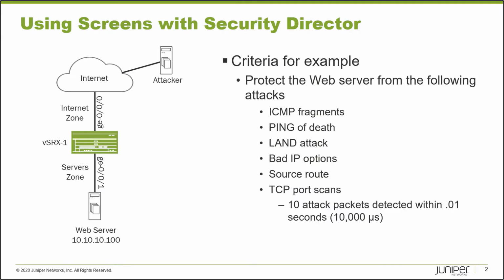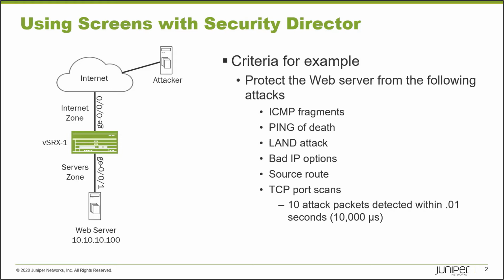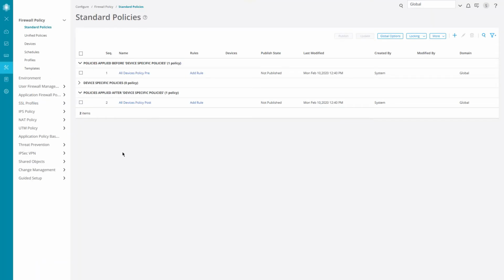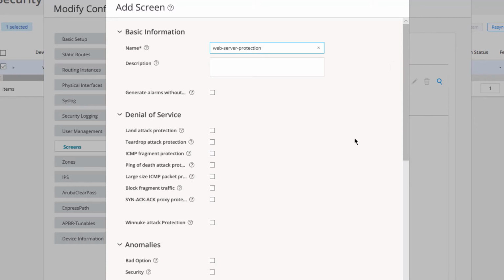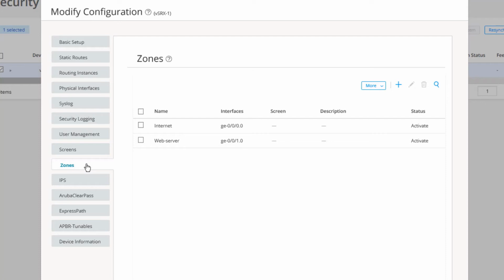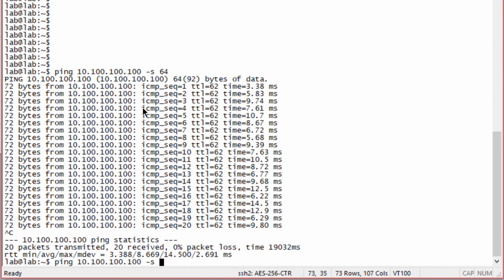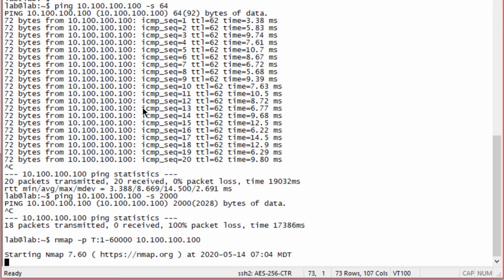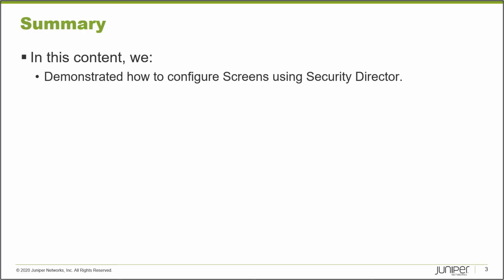Using Screens with Security Director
The Using Screens with Security Director Learning Byte covers how to configure and monitor screens on SRX series devices with Security Director. This Learning Byte is most appropriate for users who are new to working with SRX Series devices.
• Presenter: Zach Gibbs / Content Developer
• Relevant to OS Releases: Junos 19.4R1 or later
• Relevant to Juniper Platforms: SRX Series, Security Director